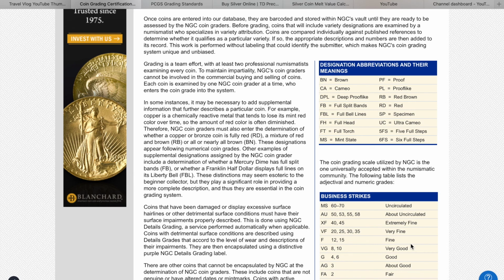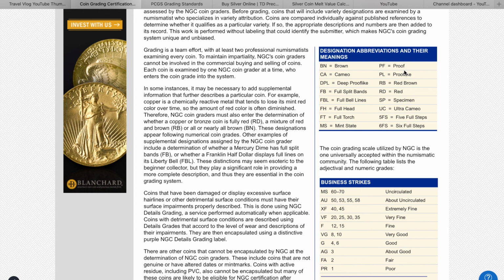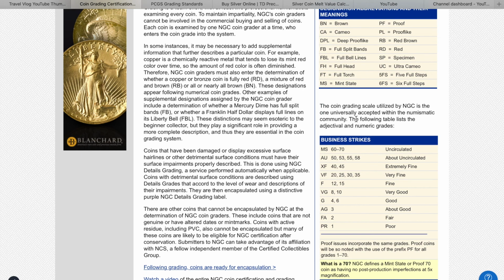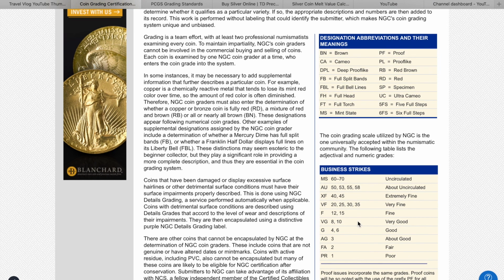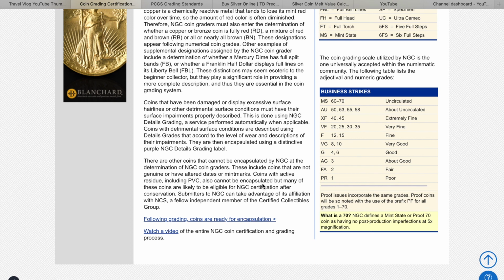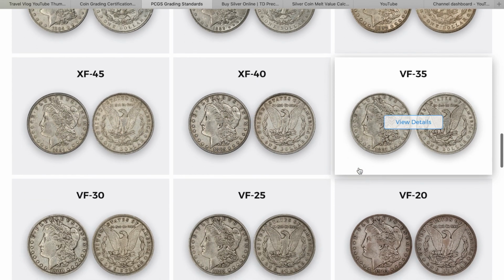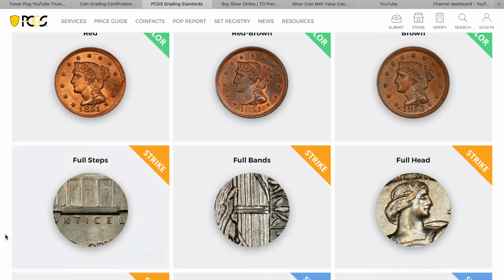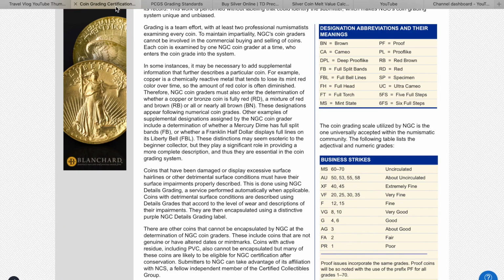NGC and PCGS Coin Grading Scale and Abbreviations Explained!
this video will go over NGC and PGCS's grading scale and will go over all the abbreviations you may not be familiar with.

                Toronto, Ontario, Canada
                M5N 0A2